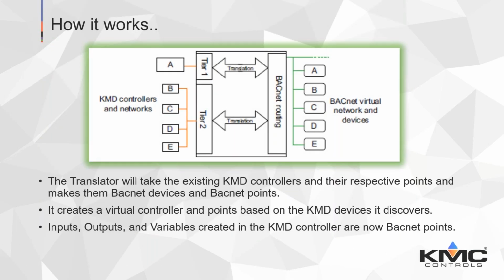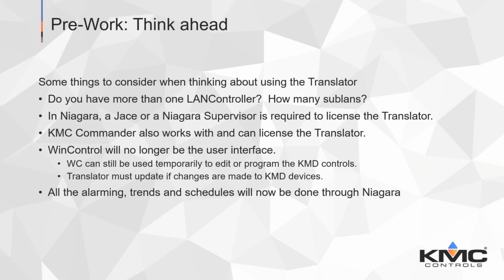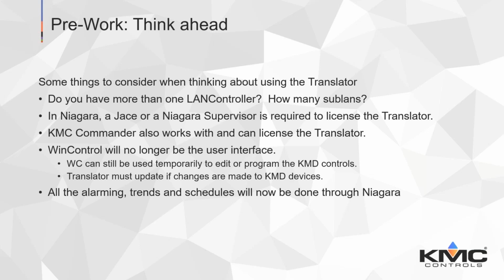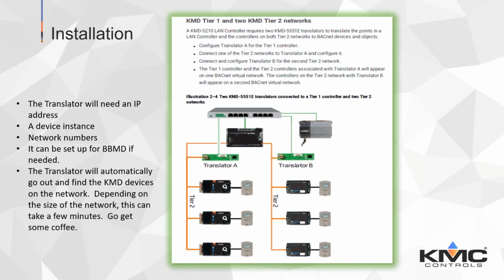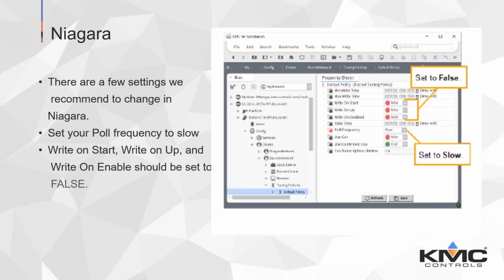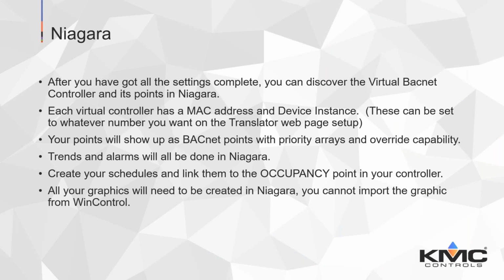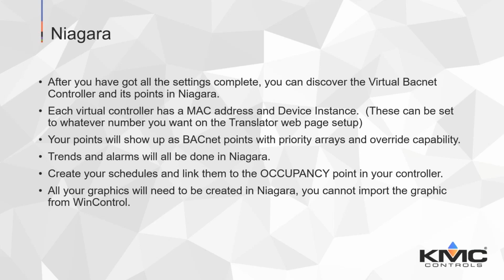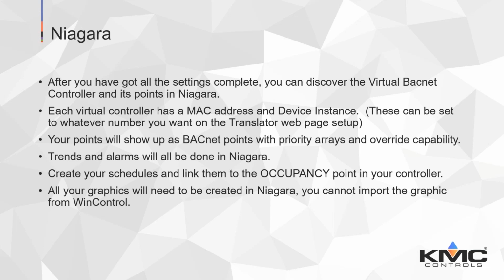Webinar: KMD Translator | 09.20.19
Join KMC Controls for an overview of our KMD Translator. In this webinar, we will be going over the fundamentals of how to install, operate, and some tips and tricks to remember along the way. Join us to learn the KMC Geniuses "best practices" with our KMD-5551E Translator.